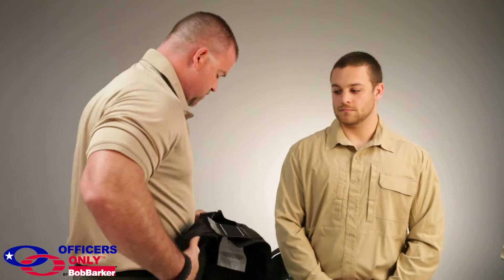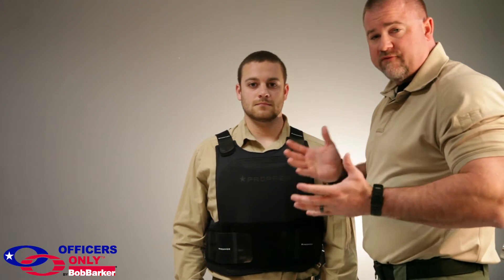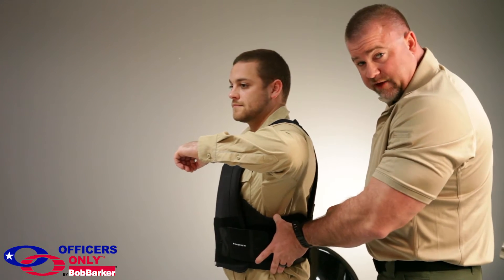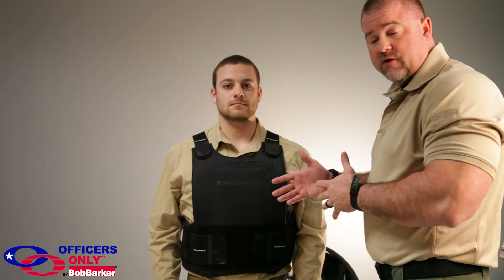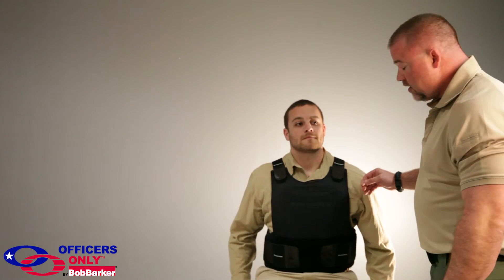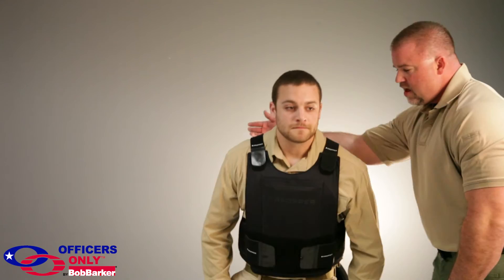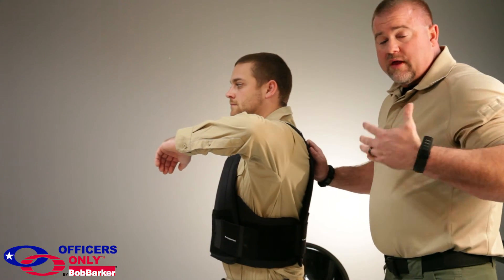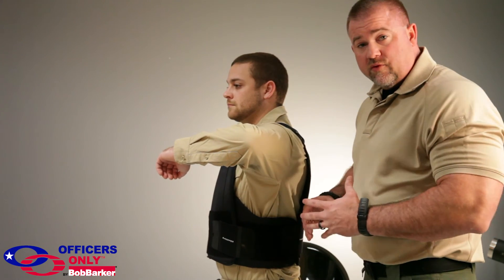How to Fit Propper's® 4PV Concealed Vest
Adam Chalker from Propper® gives a detailed demonstration of the fitting of the 4PV concealed carrier can be transferred from a larger body frame to a smaller size.